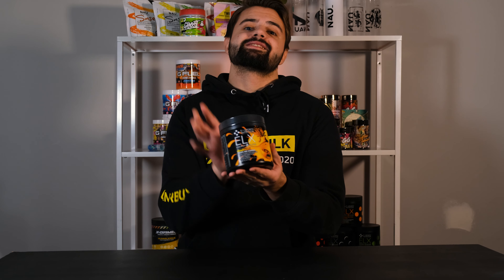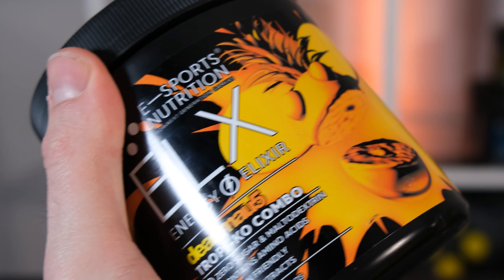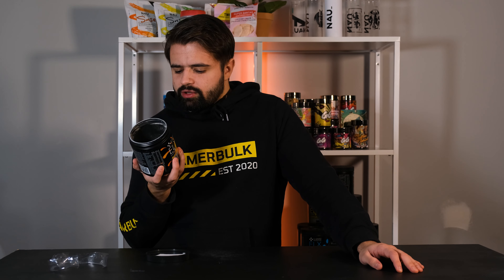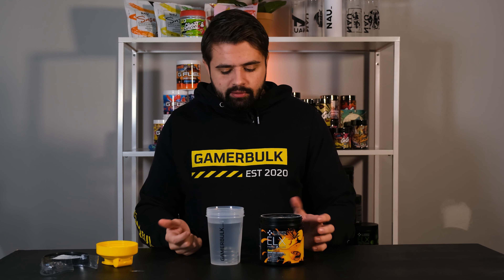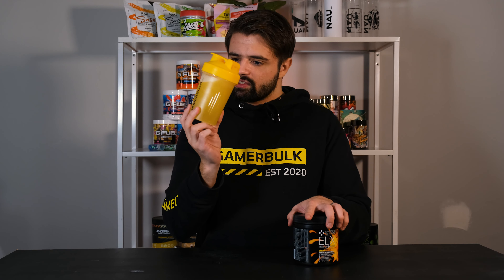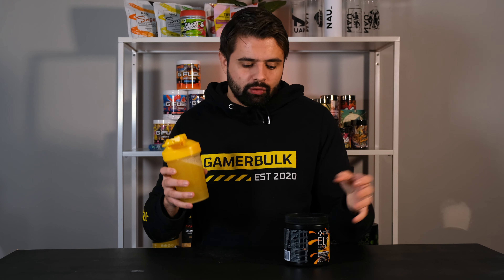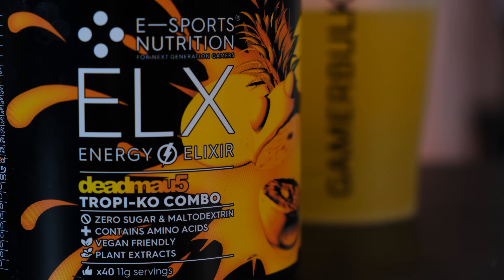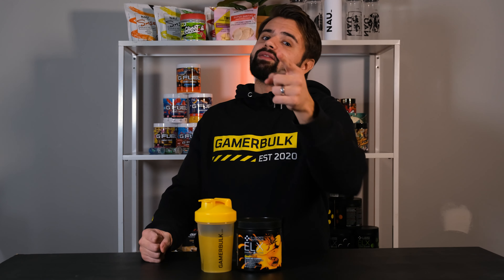ELX - Deadmau5 Tropi-Ko Combo [REVIEW]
In this video we reviewed ELX new flavor, Tropi-Ko Combo, which is inspired by none other than the famous DJ Deadmau5! Tell us what you though about the review - or the flavor - down below.

We try to keep our opinions to ourselves and give you the raw information for you to process and decide upon yourself. Taste is subjective, after all!

JOIN OUR CHRISTMAS GIVEAWAY FOR A CHANCE TO WIN ONE OF SIX 2021 CHRISTMAS WAIFU CUPS!

- READ OUR BLOG ABOUT ELX DEADMAU5 TROPI-KO COMBO!

- ABOUT GAMERBULK -

Gamerbulk takes care of all the hassle so you can stay in-game and instead worry about your k/d.

No longer do you need to deal with US customs, worry about shipping costs and wait until the year 2077 for your package to arrive.

We got your back and if something goes south, just hit us up and we’ll be at your assistance asap.